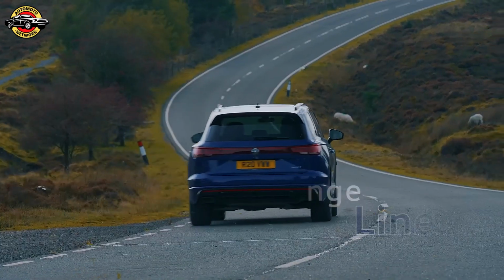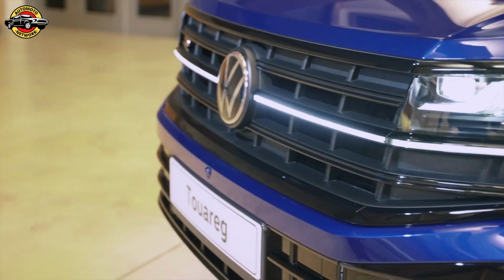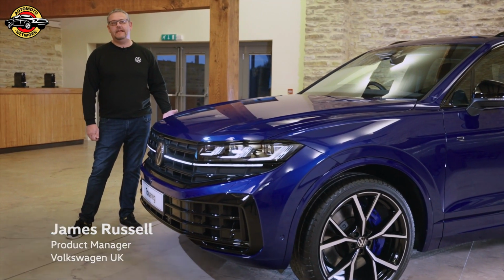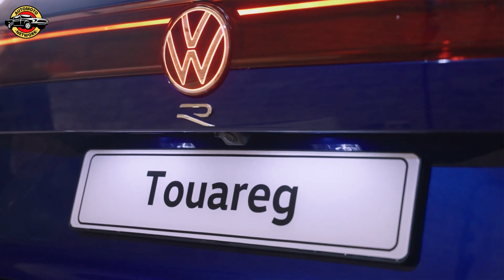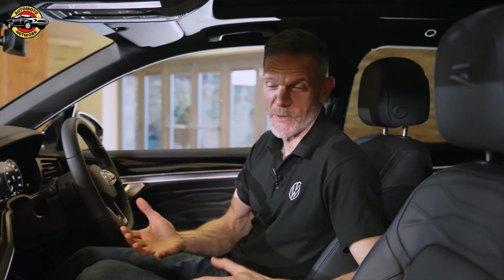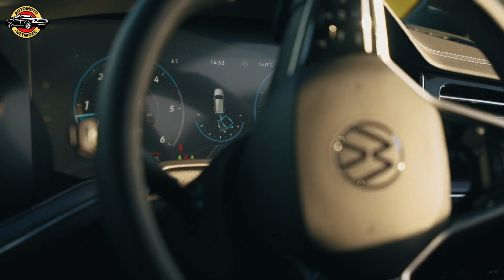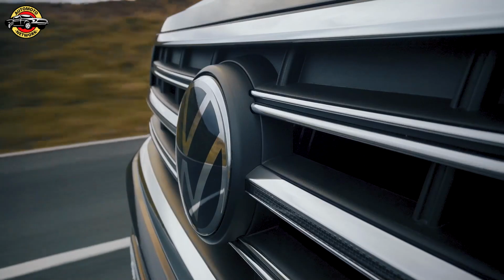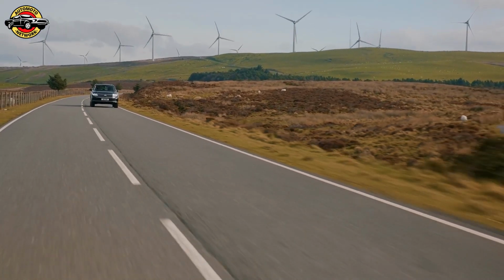New Volkswagen Touareg: Striking Design, Enhanced Comfort, and Cutting-Edge Technology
Discover the latest Volkswagen Touareg, now available in the UK. Experience the brilliance of IQ.Light HD LED matrix headlights, delivering unparalleled visibility without dazzling. Explore the innovative interior, revamped running gear, and exceptional comfort features that make the Touareg the ultimate choice for road, off-road, or towing. With a range of powertrains, including plug-in hybrid options and state-of-the-art technology systems like Night Vision and Innovision Cockpit, the Touareg sets a new benchmark in SUV excellence. Explore its superior design, comfort, and cutting-edge features today.